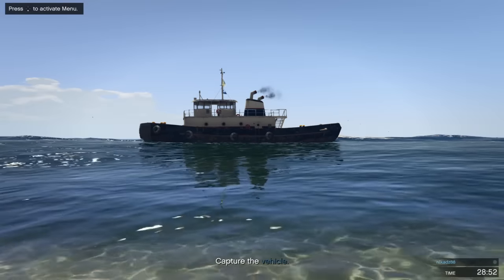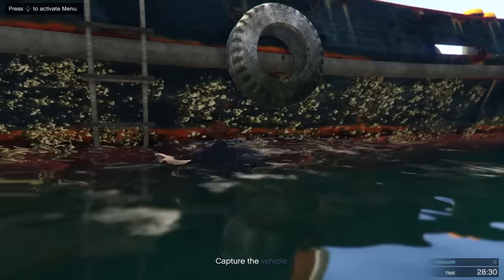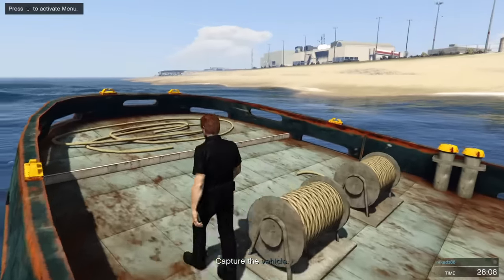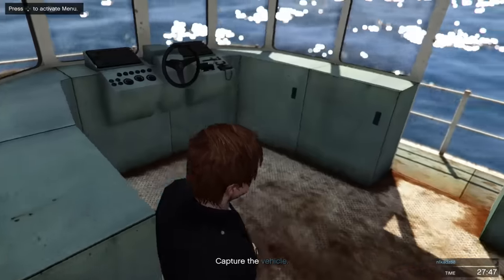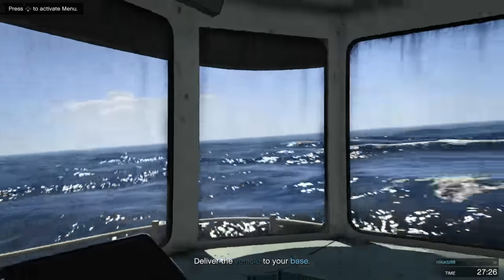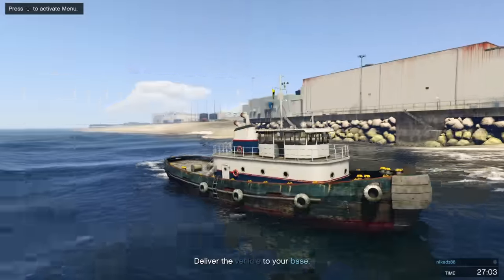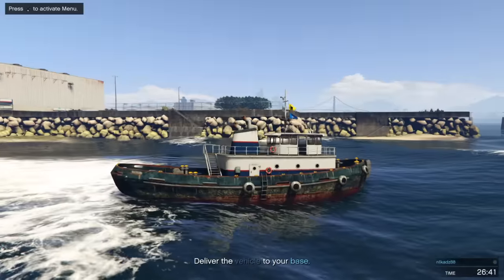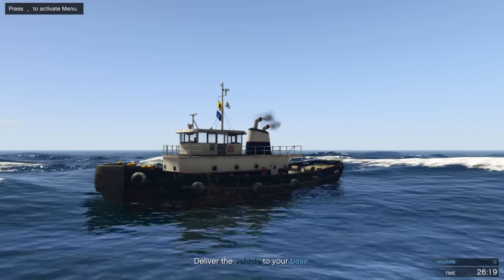GTA Online Tug Boat Test Drive Finance and Felony Gameplay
So with the new dlc being added to gta online today i will be doing a video showing each car.